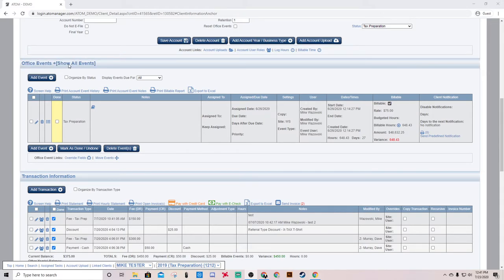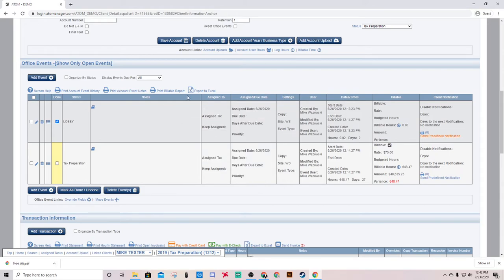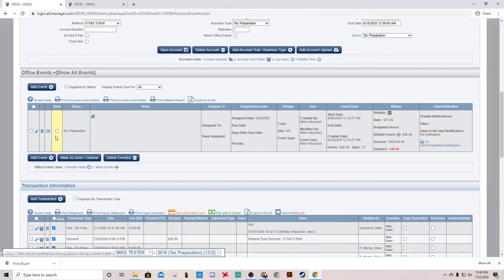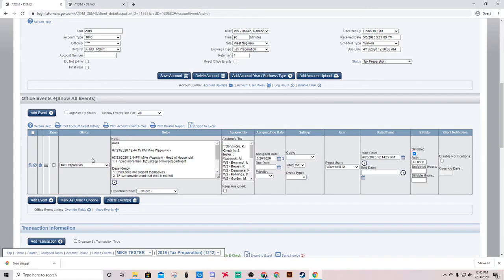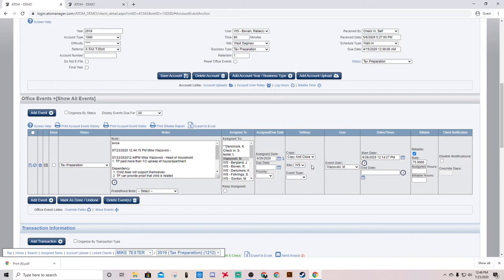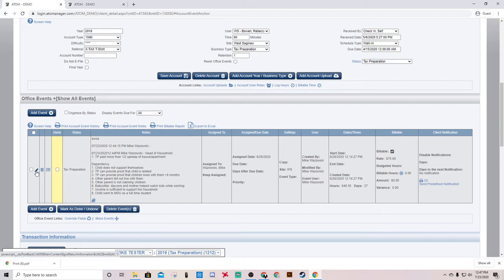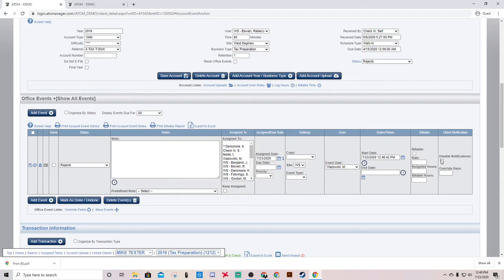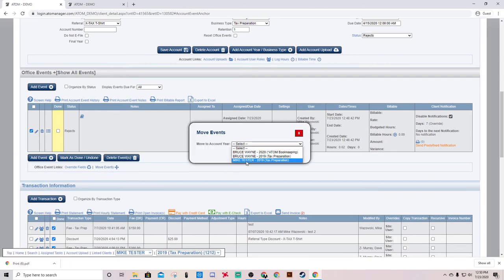Office Events Overview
This video covers the Office Events section in a client file.